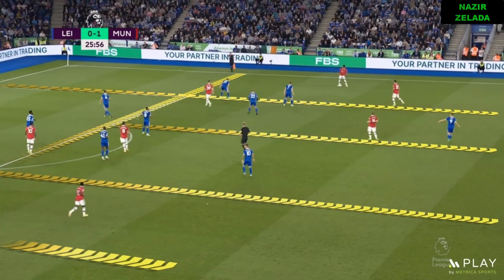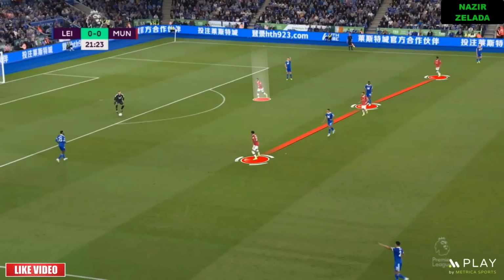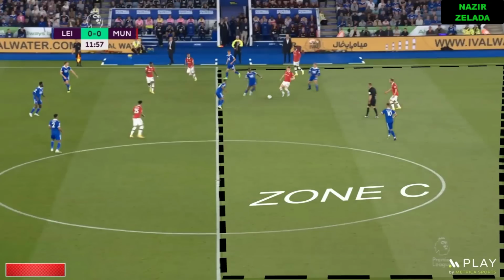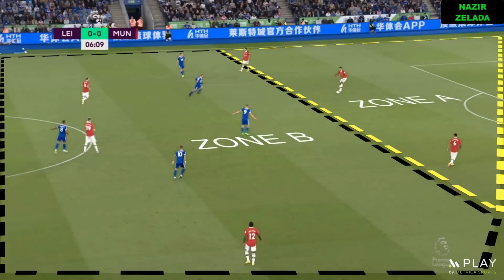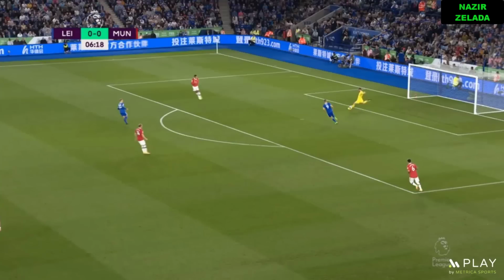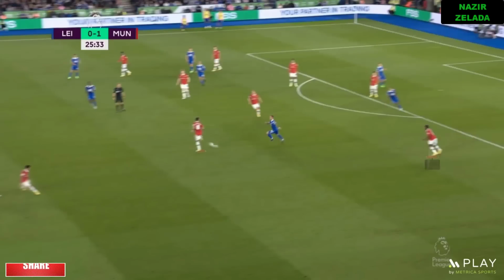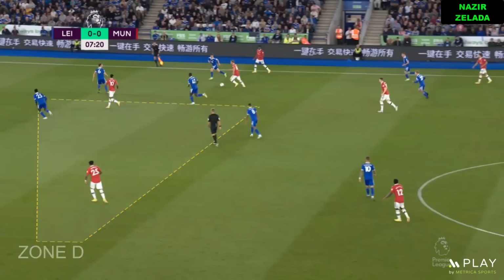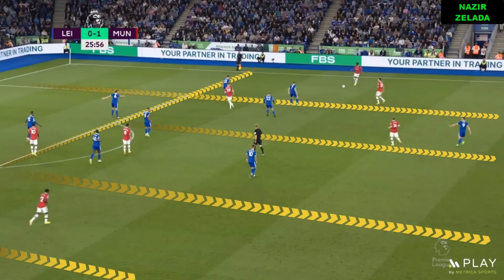How did Ten Hag's tactics overcome Leicester? | Leicester 0-1 Manchester United | Tactical Analysis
Leicester City vs Manchester United (0-1)
Manchester United vs Leicester
Man Utd vs Leicester City Highlights
Man United vs Leicester Analysis
Manchester United tactics under Ten Hag
Manchester United Tactical Analysis
Casemiro vs Leicester
Sancho vs Leicester
Varane vs Leicester

00:00 Man United's defensive structure
01:30 Man United's offensive structure

 "The use of the footage in this video qualifies as fair use under US copyright law because it is (1) non-commercial, (2) transformative in nature, and (3) does not negatively affect the original video."